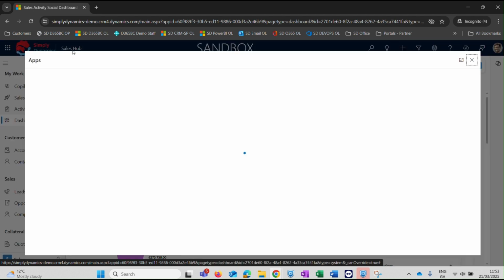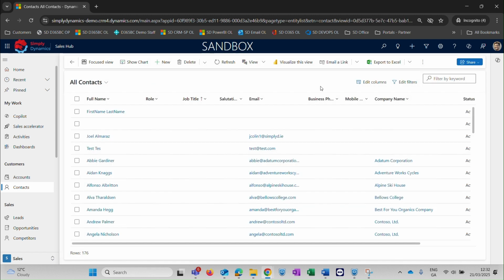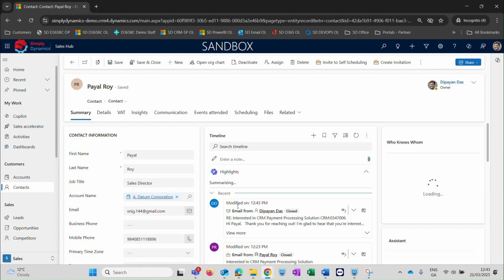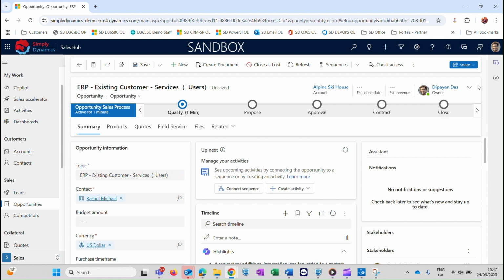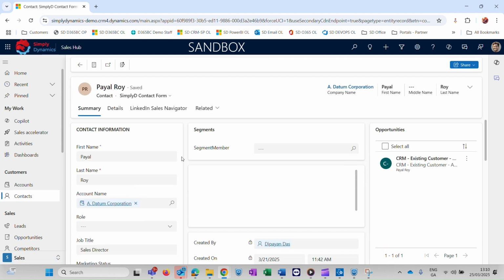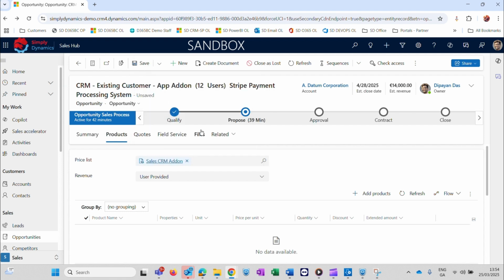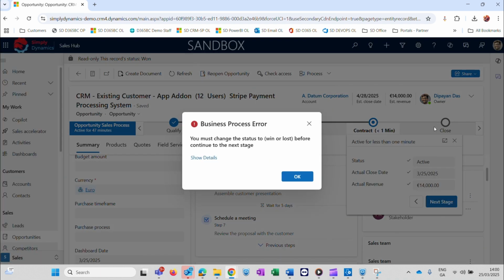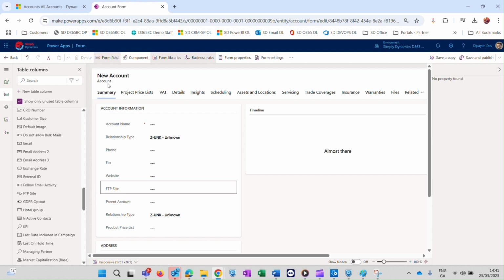Dynamics 365 Sales Demo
Check out this great Demo by Dipiyan Das - D365 Consultant showcasing an overview of Microsoft Dynamics 365 CRM for Sales.  Contact Simply Dynamics @